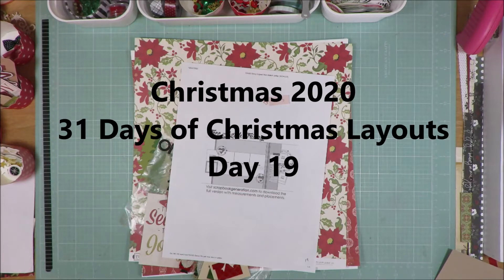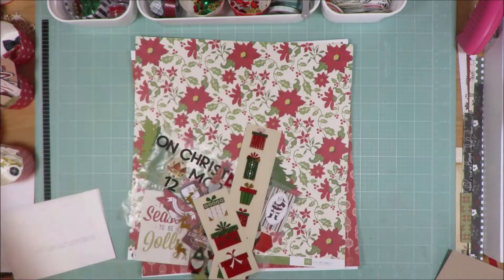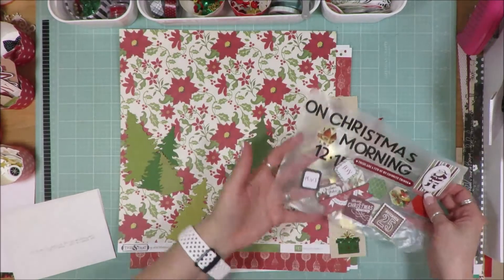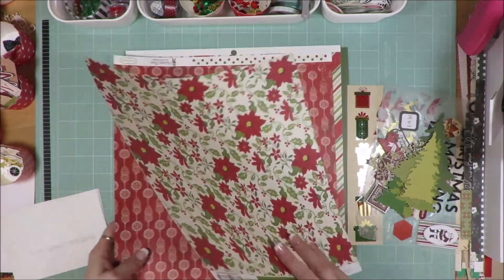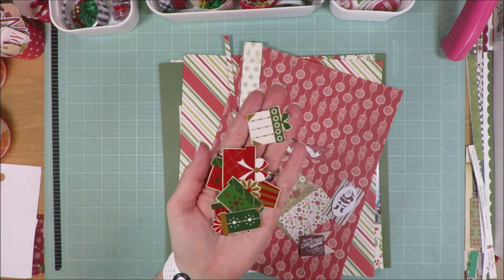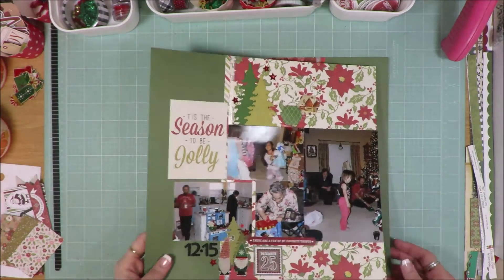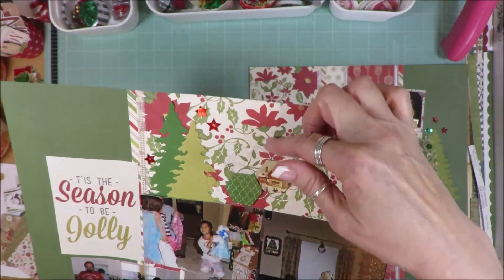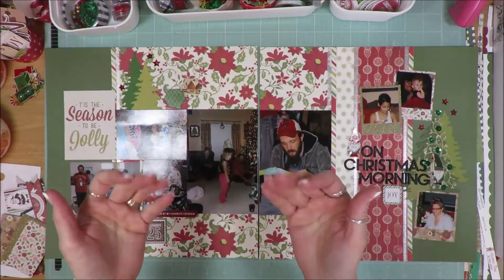Christmas 2020 // 31 Days of Christmas Layouts // Day 19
Made with my Christmas Stash...a lot of old and a little bit of new stash.